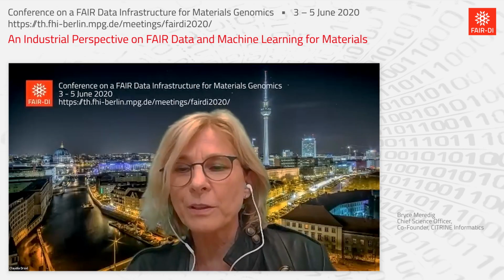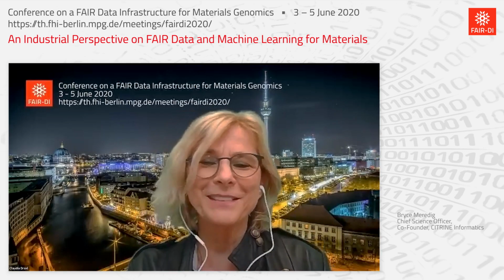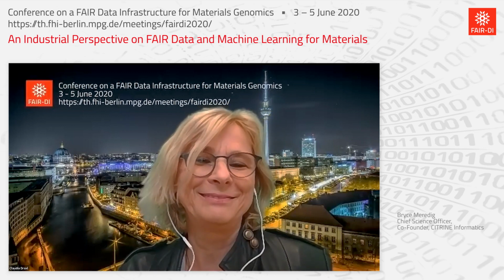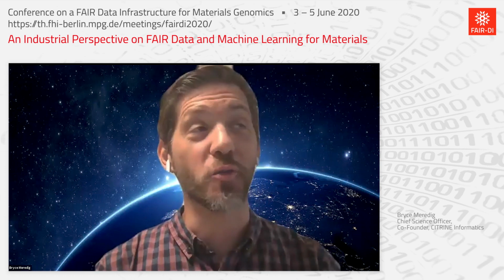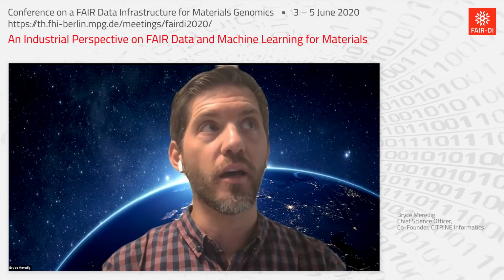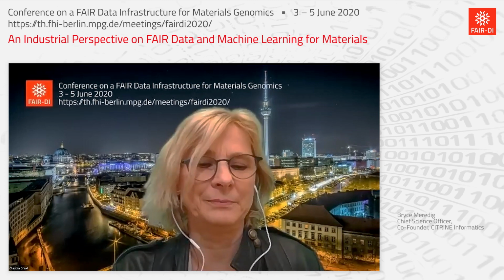Bryce Meredig: Discussion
Discussion of the invited talk by Bryce Meredig at the virtual Conference on a FAIR Data Infrastructure for Materials Genomics (June 2020)
Bryce Meredig
Chief Science Officer
Co-Founder, CITRINE Informatics
An Industrial Perspective on FAIR Data and Machine Learning for Materials